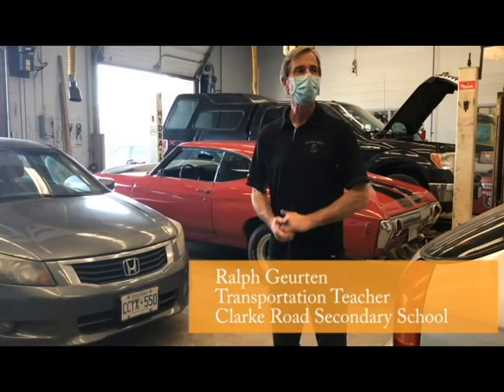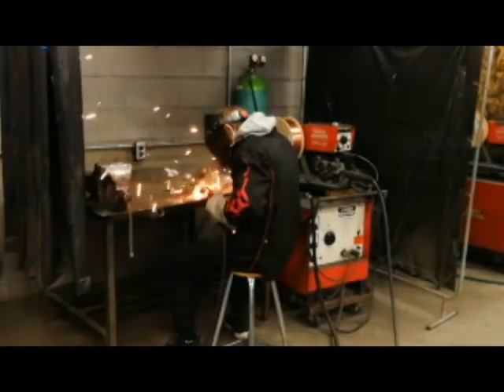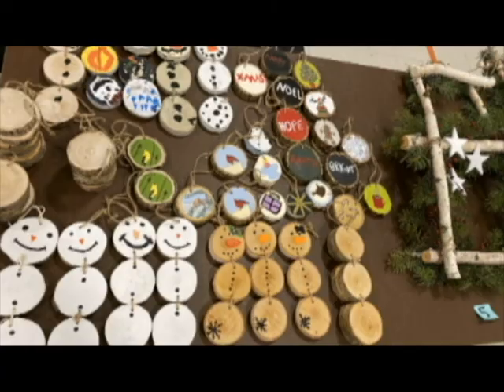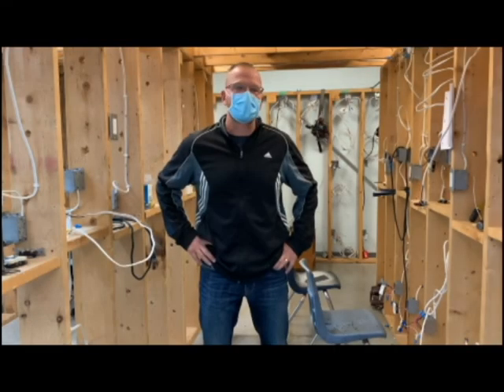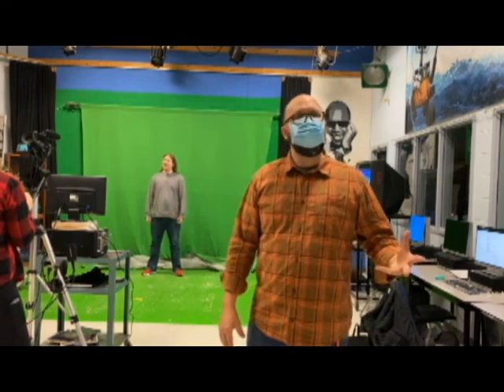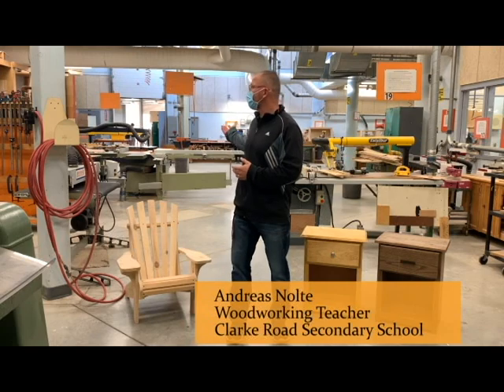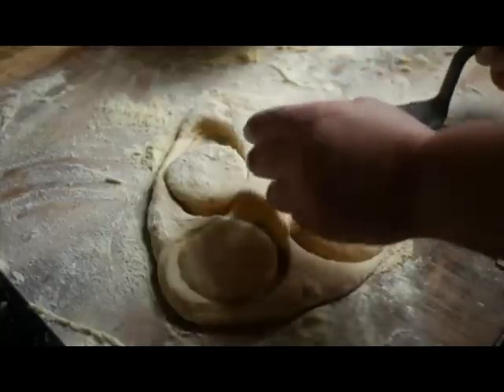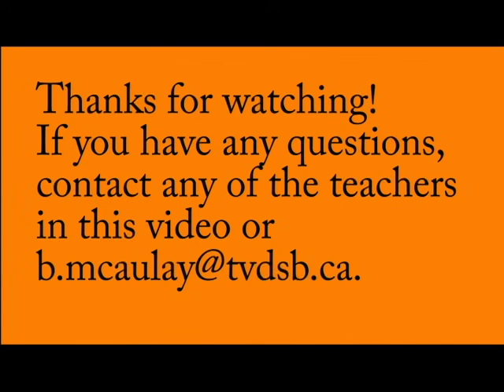CRSS Technological Department Tour 2020 final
a tour of the Technological Education Department at Clarke Road Secondary School in London Ontario